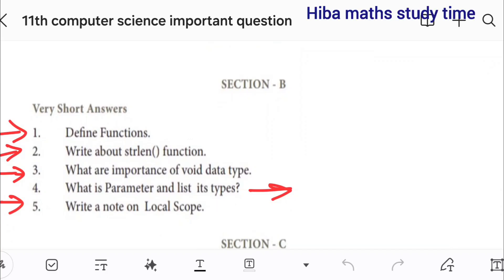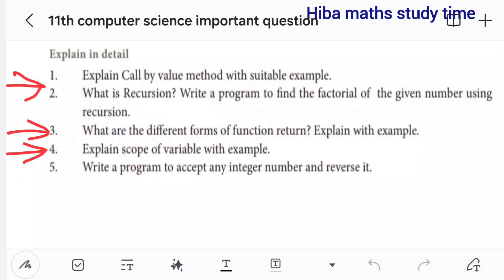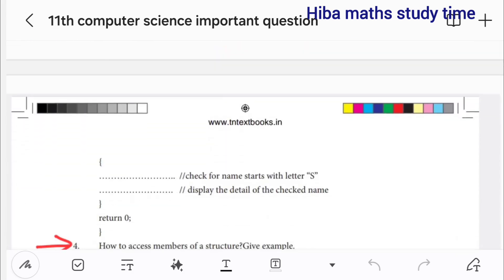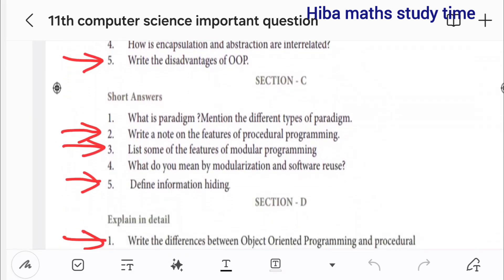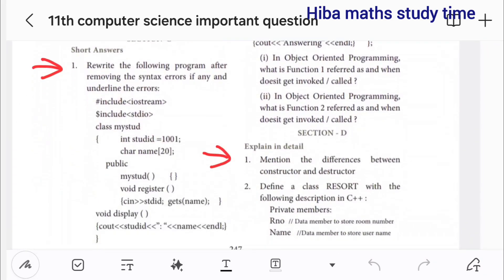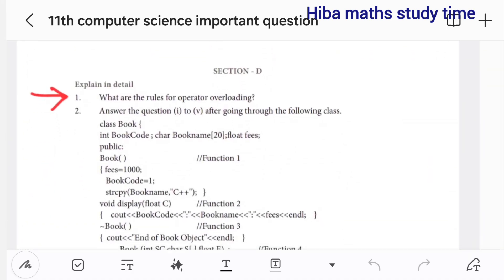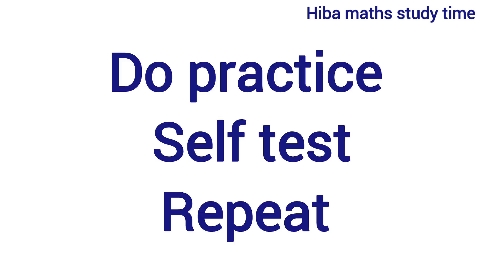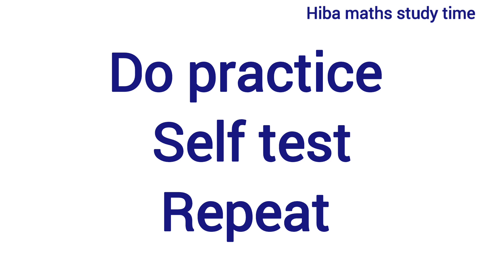11th computer science 2nd mid term important questions tn syllabus hiba maths study time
11th computer science 2nd mid term important questions tn syllabus hiba maths study time